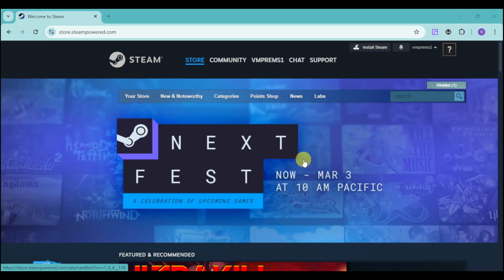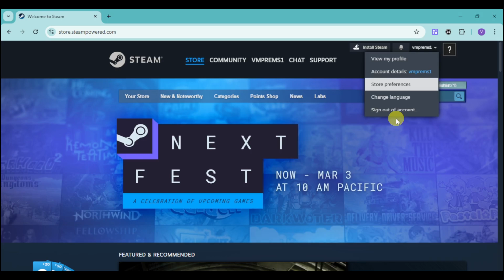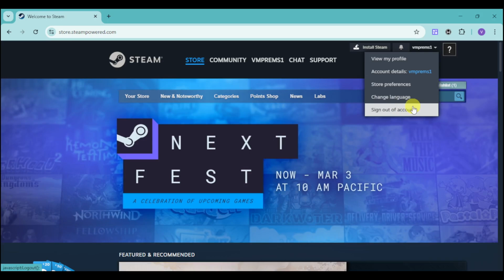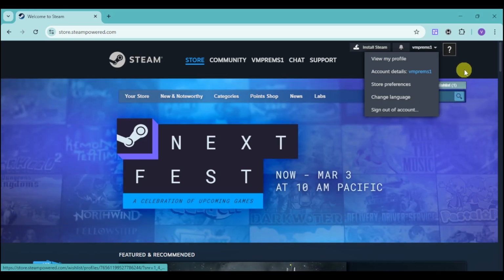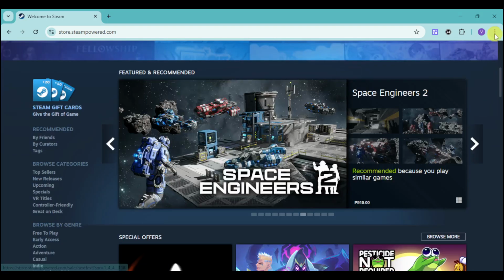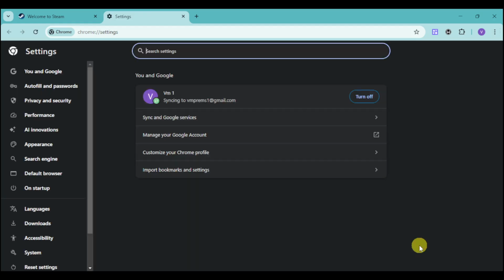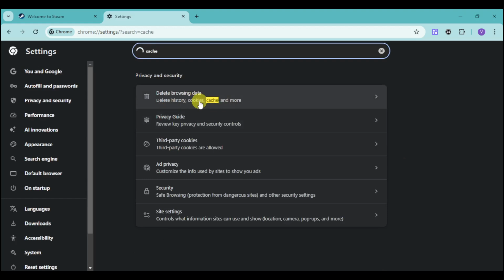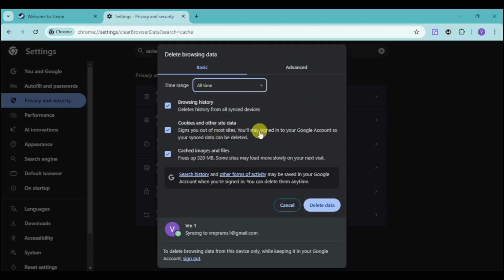CAN'T ADD Phone Number on Steam (Fixed)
In this video I'll show you how to fix that you can't add your phone number on steam. The method is very simple and clearly described in the video. Follow all of the steps & verify your phone number on steam.